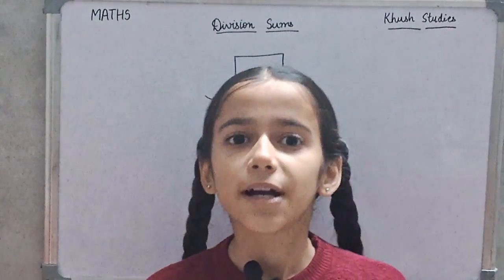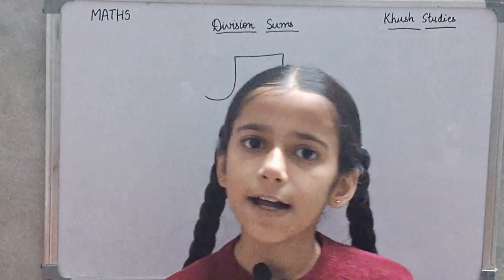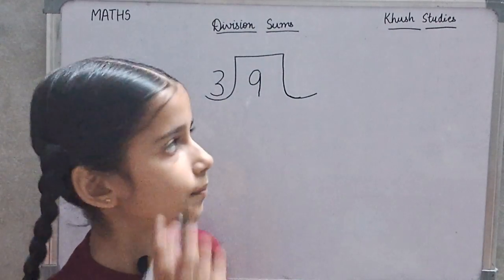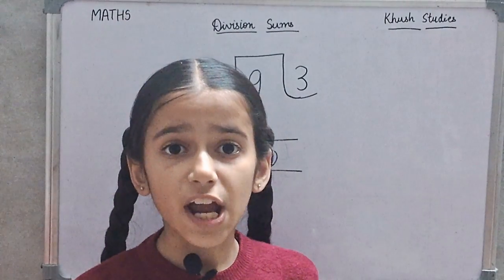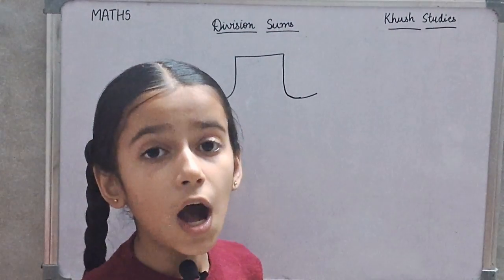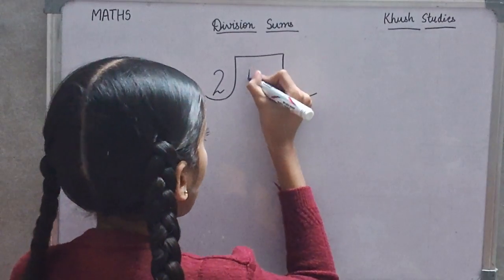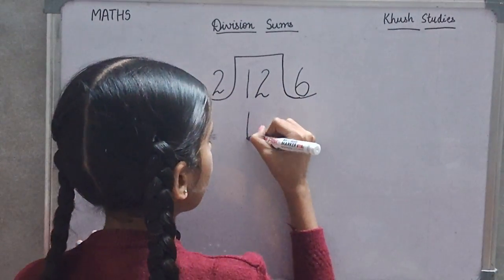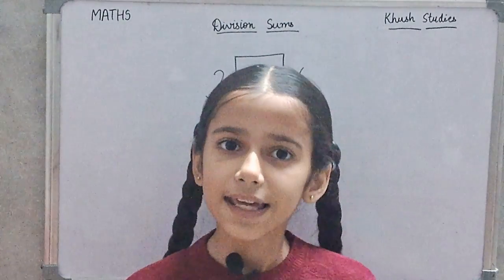Basic division for kids || Basic division rules || 1 and 2 digits divide || Basic maths for kids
Basic division for kids || Basic division rules || 1 and 2 digits divide || Basic maths for kids || Khush Studies ||

In this video, kids learn how to solve division sums. There are many examples and a stepwise solution that ensures a clear understanding!

CBSE, NCERT, and ICSE Maths for Class/grade 1 Class/grade 2 ||